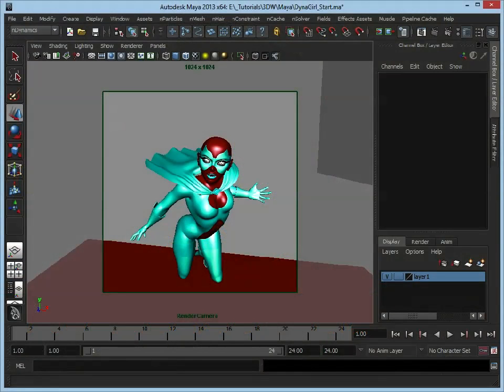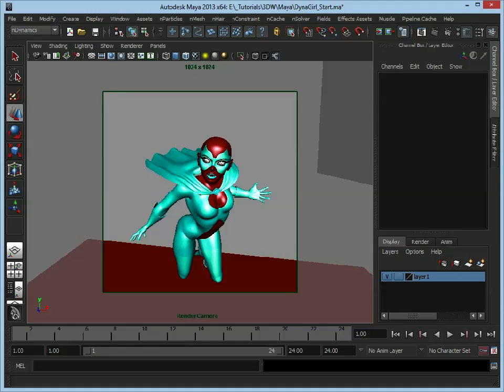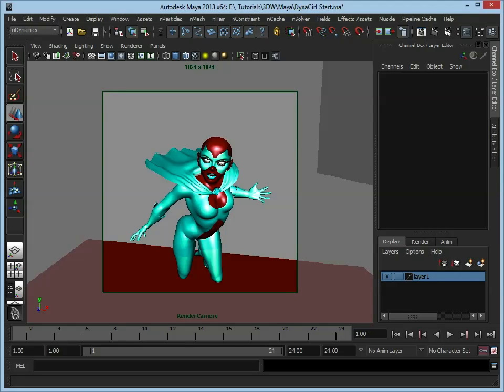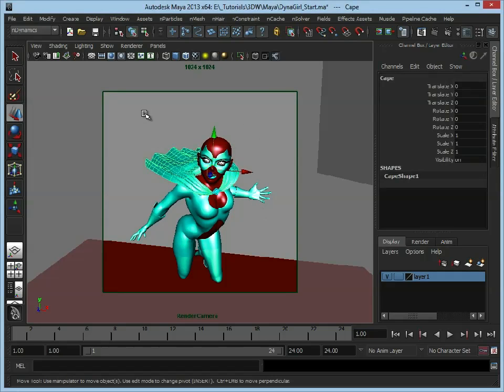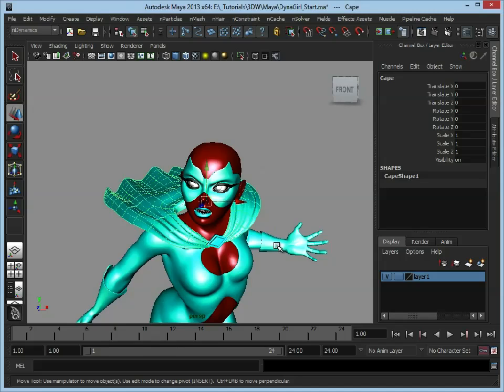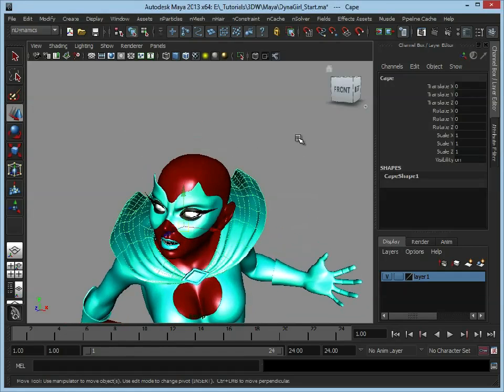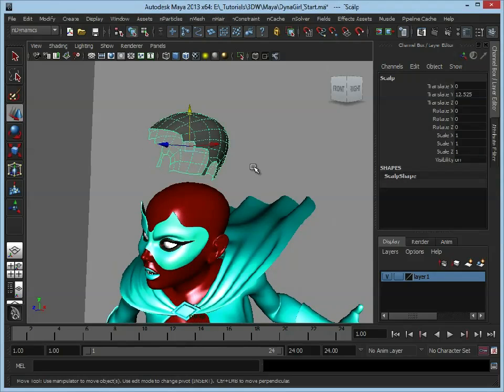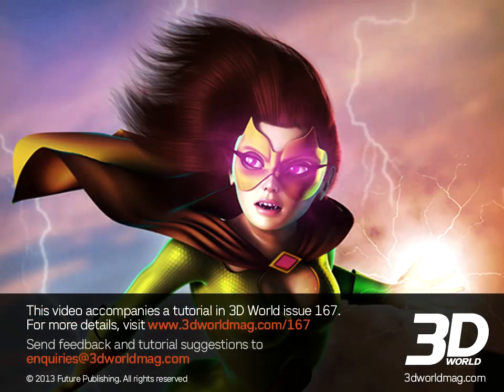Maya tutorial: Add dynamic movement to cloth and hair, Part 1